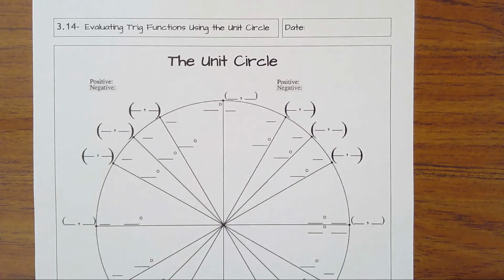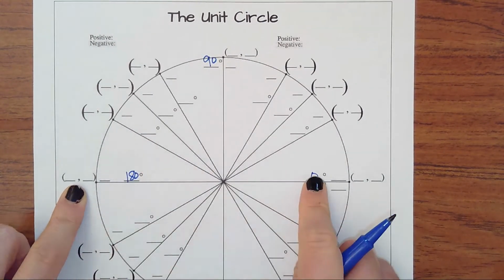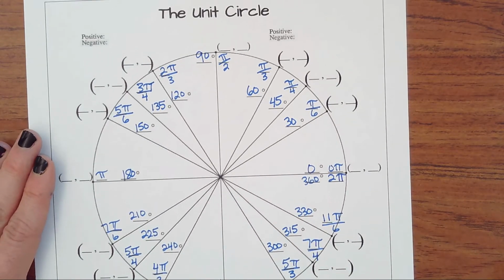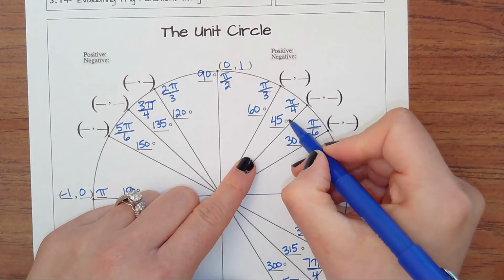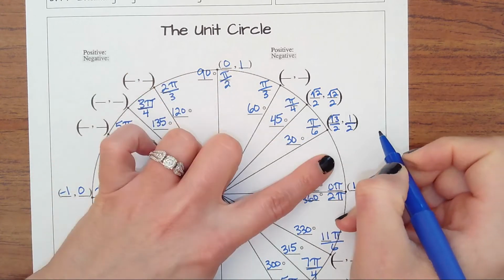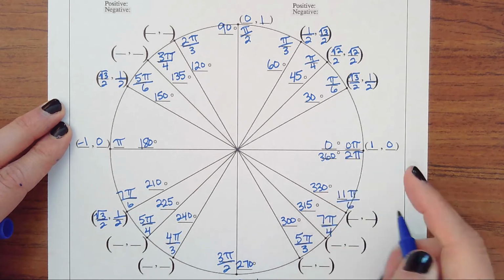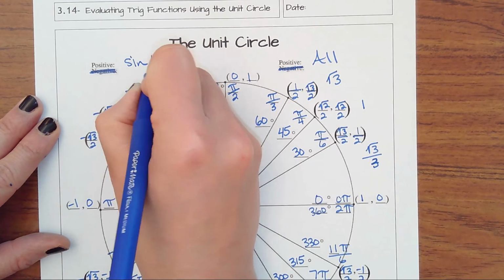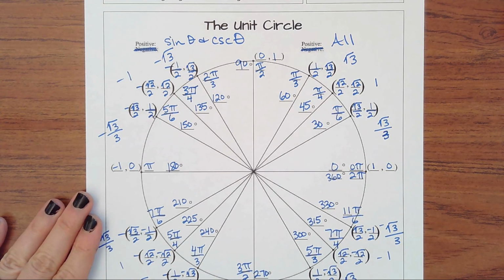3.14- Evaluating Trig Functions Using the Unit Circle